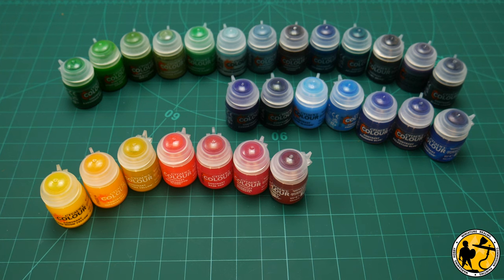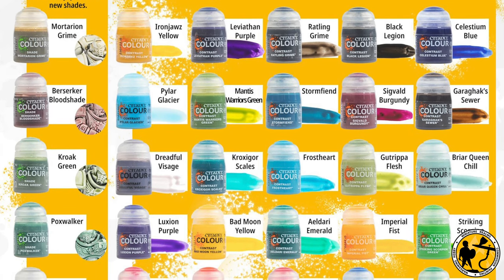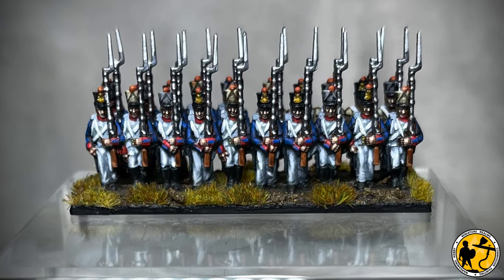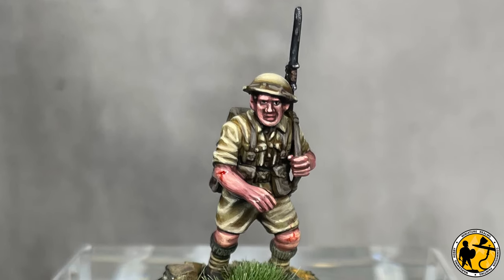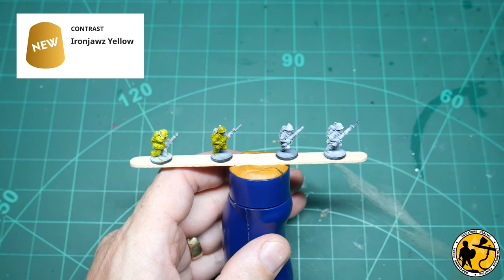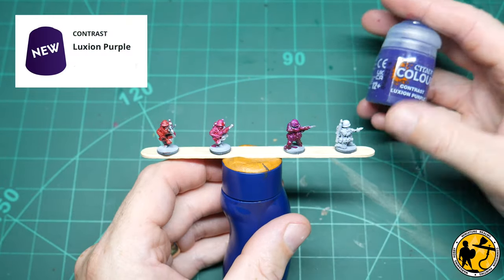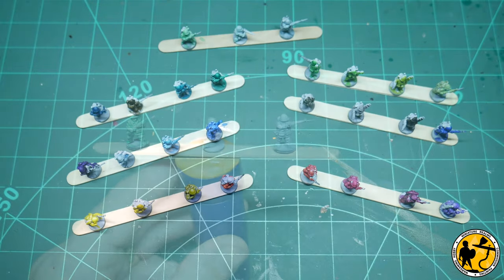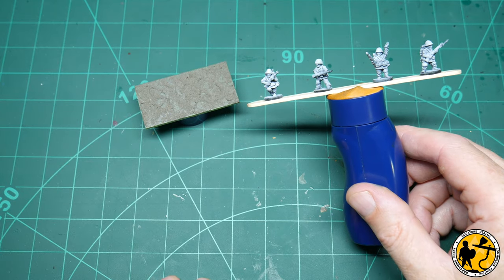New Citadel Contrast Paints & Shades - Worthwhile Additions?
Quite a few channel subscribers and regular viewers have asked for my thoughts on the new additions to the Citadel Contrast range, so here you are. I also test out there new formula Nuln Oil & Agrax Earthshade, have Games Workshop improved them?